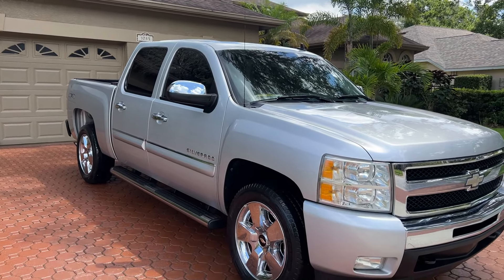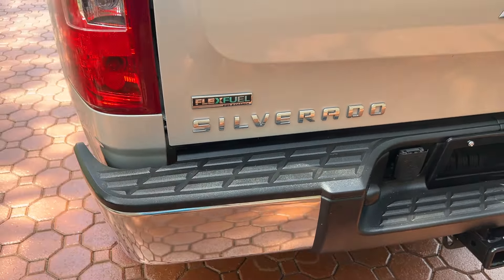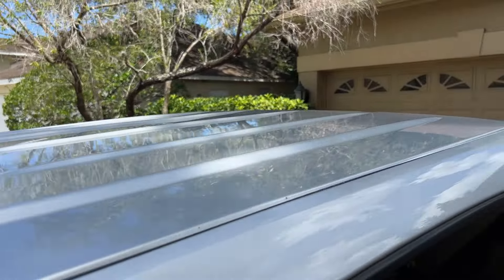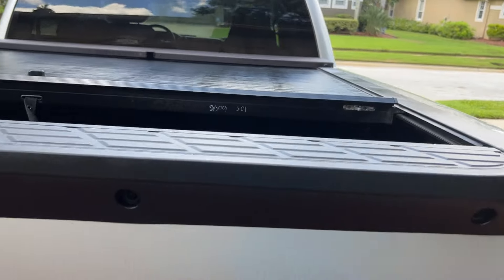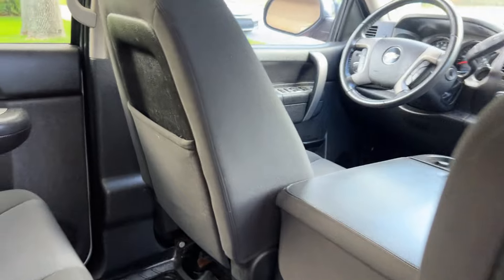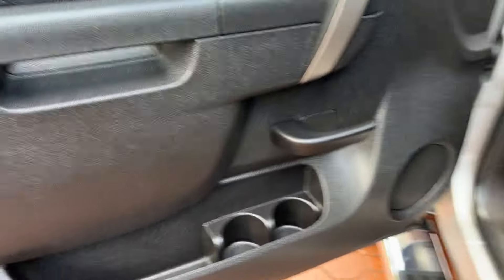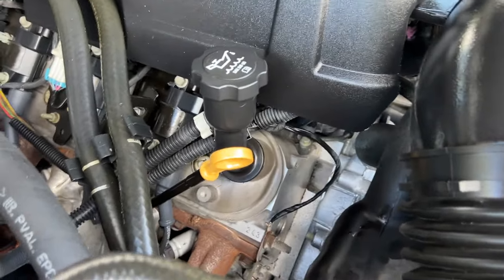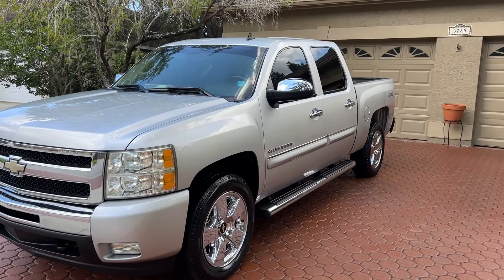11 CHEV SILVERADO CREW CAB 4X4 5.3 BLUETOOTH XM POWER SEATS ONSTAR CHROME WHLS!! 1 elderly FL OWNER!